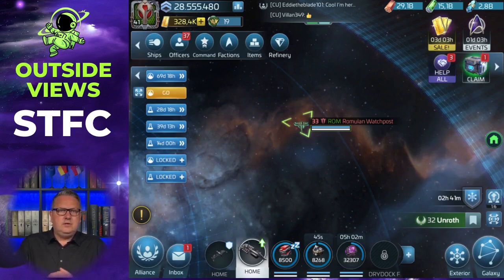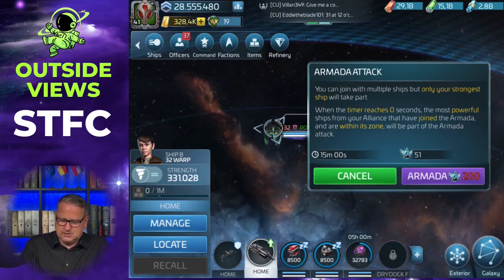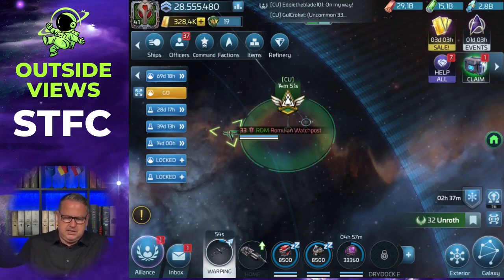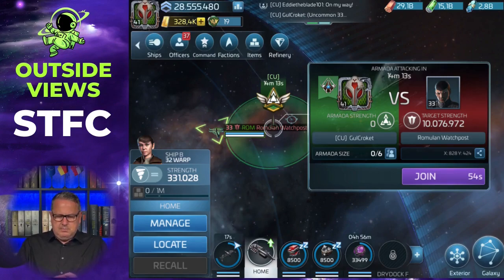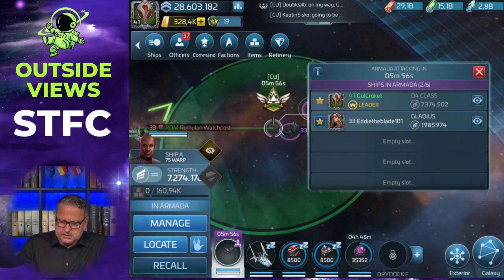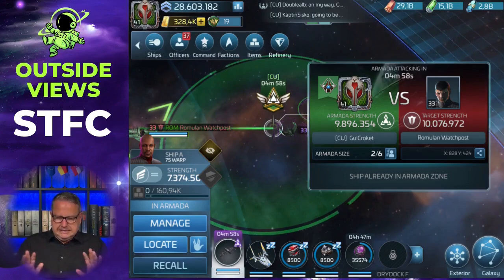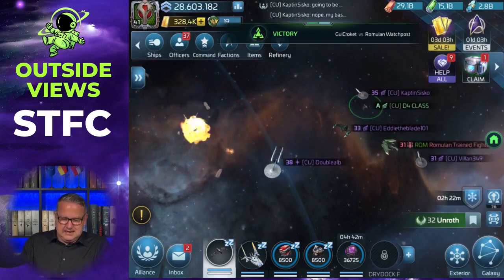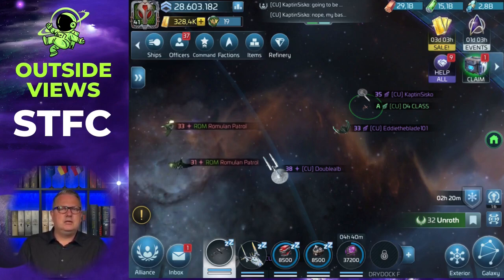ARMADAS | How to play Star Trek Fleet Command | Outside Views STFC 2023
Armadas are a fun and very helpful part of Star Trek Fleet Command. In this video you will learn learn a bit more about them.

All Outside Views channels:

Every 1st of a month:
Outside Vies Games (English)

Daily at 6am CET:
Outside Views (English):

Outside Views Magazines (English):
Weekley reports on various politics
Monday: America
Tuesday: Asia and Oceania
Wednesday: Africa and Arabia
Thursday: Germany
Friday: United Kingdom
Saturday: Europe

Friday at 6am CET:
Outside Views Politics 101 (English)

Tuesday at 6pm CET:
Outside Views Military (English):

Wednesday at 6am CET:
Outside Views Books (English)

Thursday at 6am CET:
Outside Views Queer (German):

With your support you can help improve your YouTube experience on Marc´s channel with outside views and help continue the work as a small YouTube Creator.